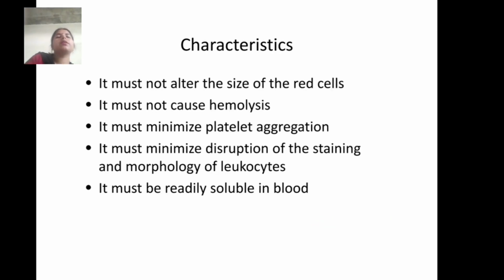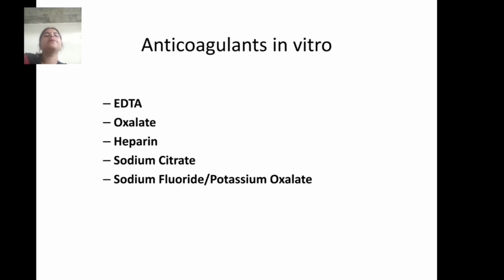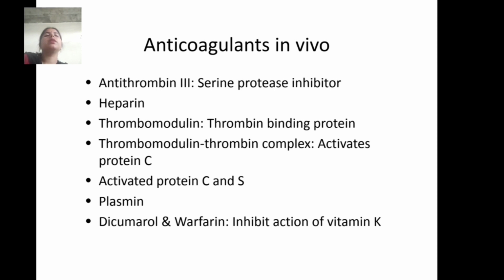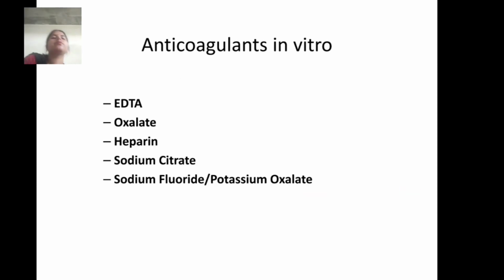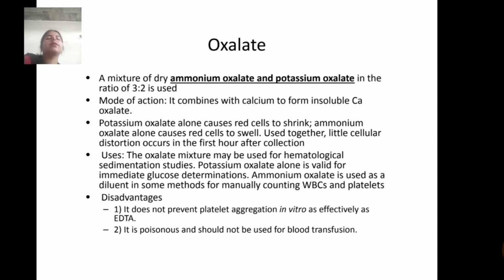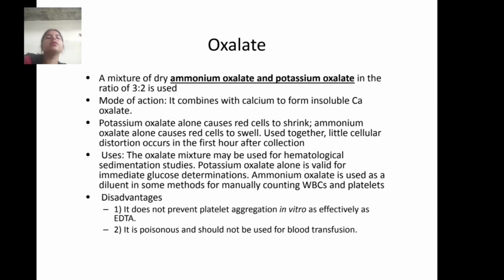Anticoagulant used in vitro and in vivo by Himani sharma DMLT pharma